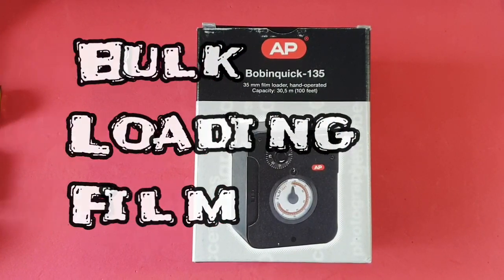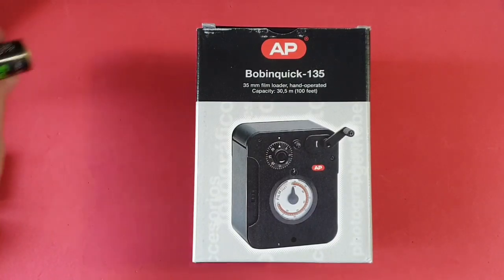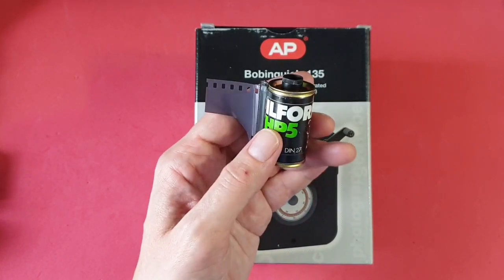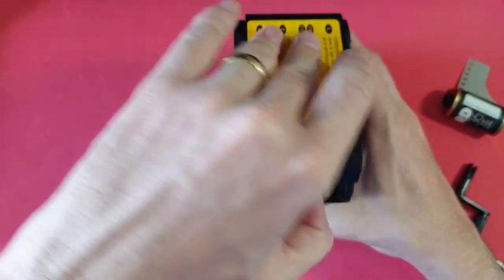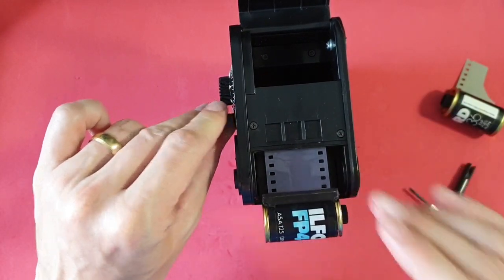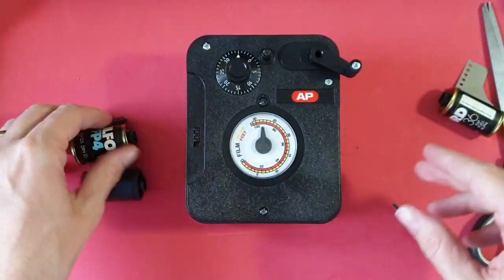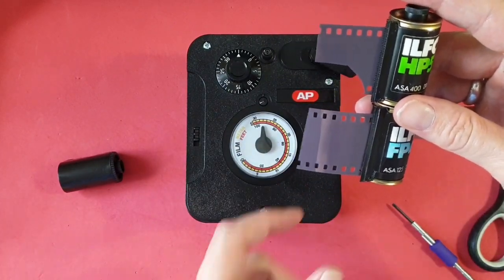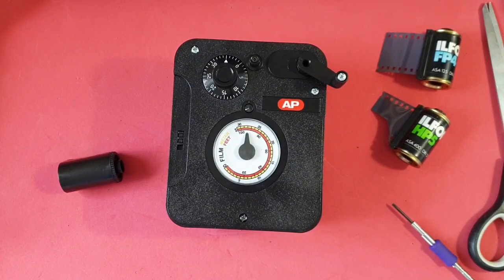Bulk Loading 35mm Film - Explained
my thoughts on bulk loading 35mm film Ilford  HP5 AP Kaiser bulk loader